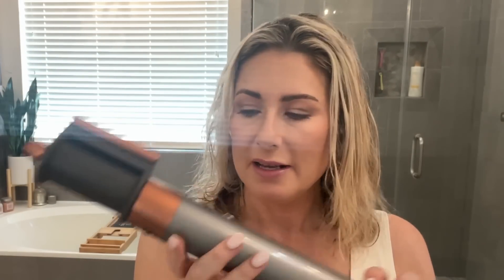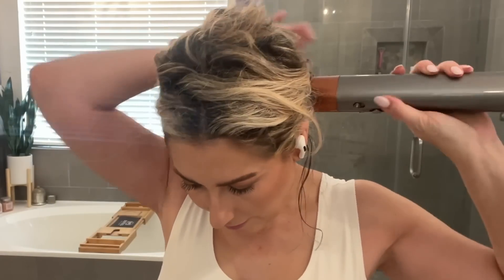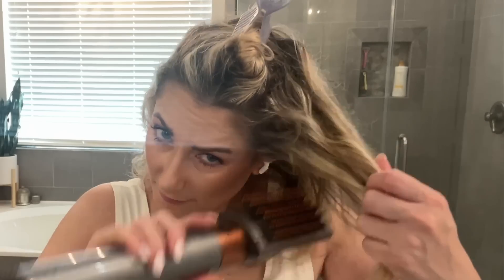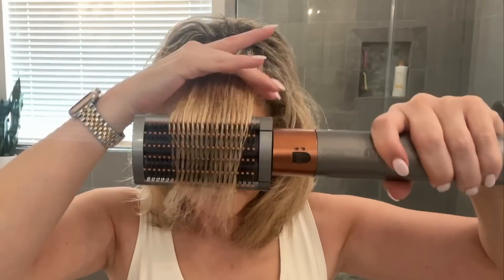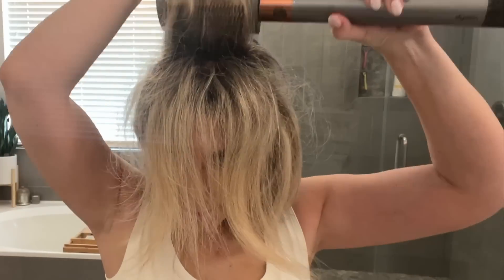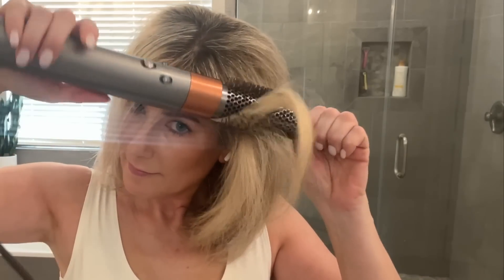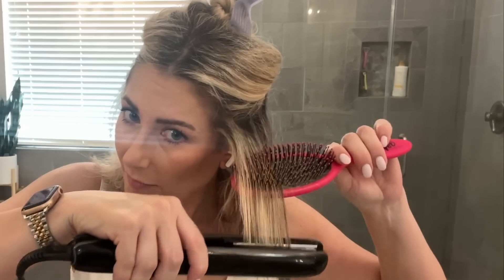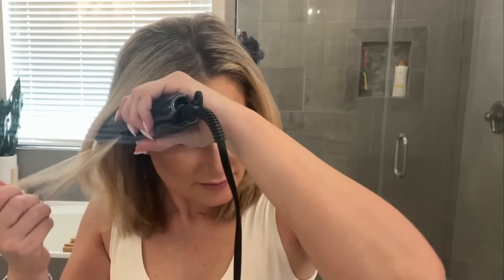How the Dyson Airwrap Changed My Thin Hair | Beauty over 45 | MsGoldgirl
DYSON STRAIGHT HAIR TUTORIAL